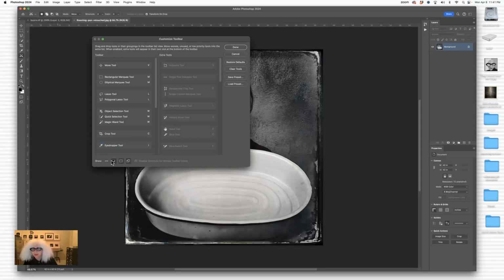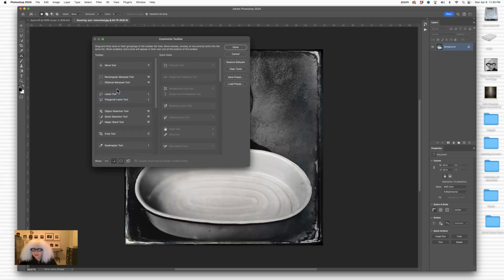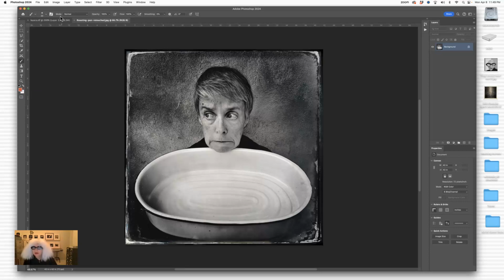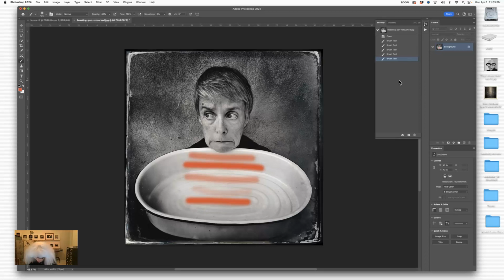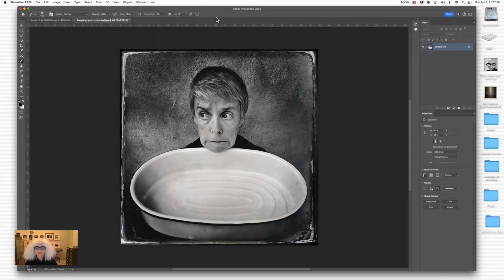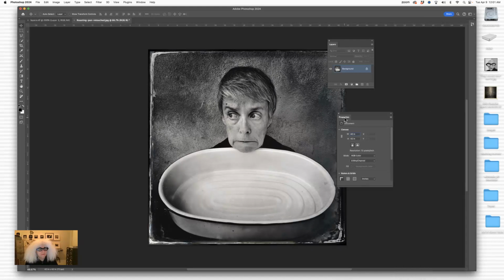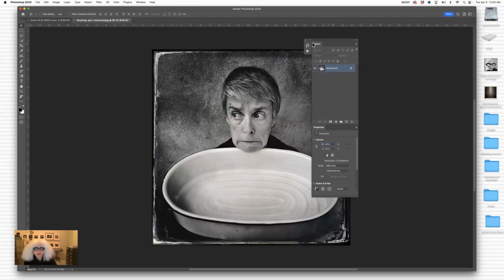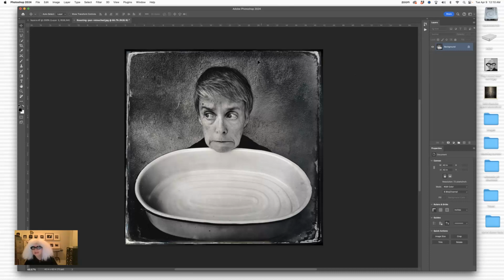Photoshop workspace organization continued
Tutorial 2 in an ongoing series
Photoshop tools and workspace streamlining
getting ready to work without clutter